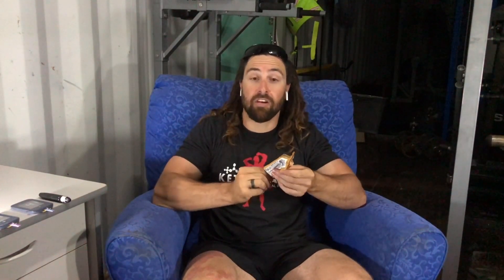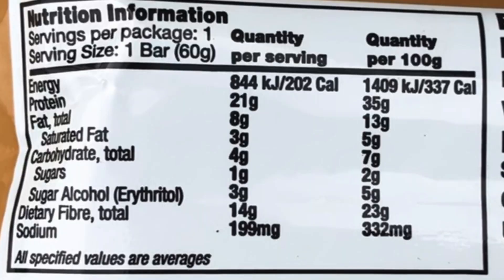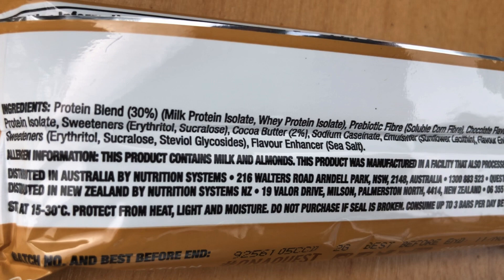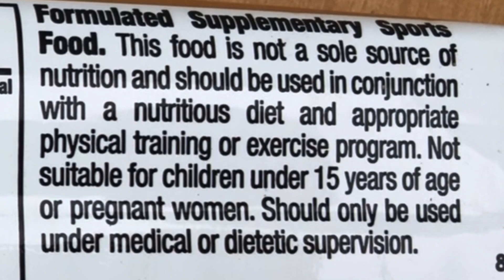Is it Keto Friendly? -Quest Protein Bar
Testing how the Quest Protein Bar -Choc Chip Cookie Dough effects my Blood ketones and Blood Glucose levels.